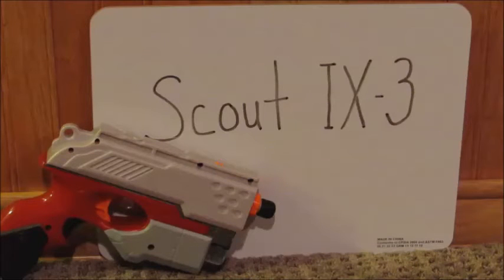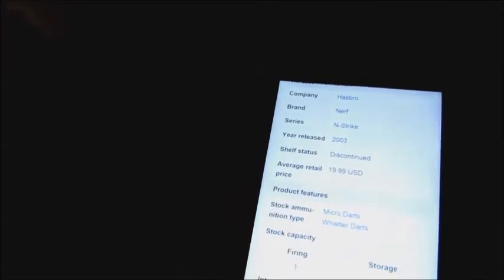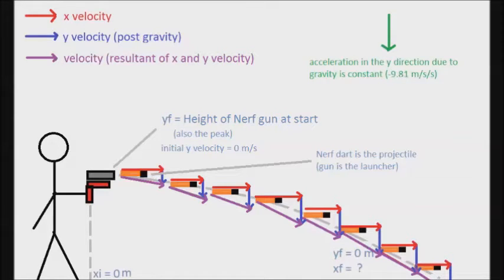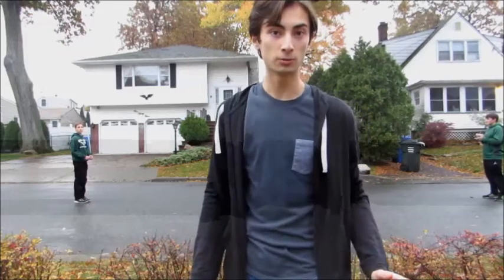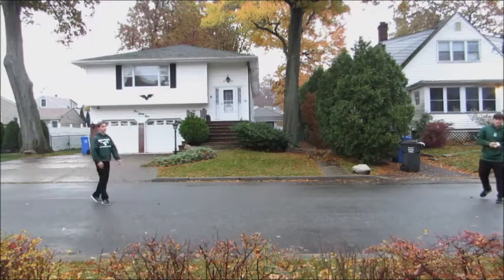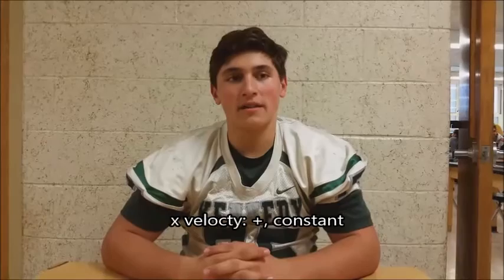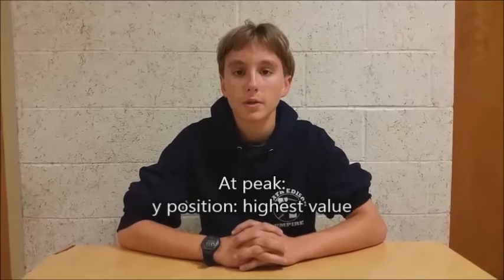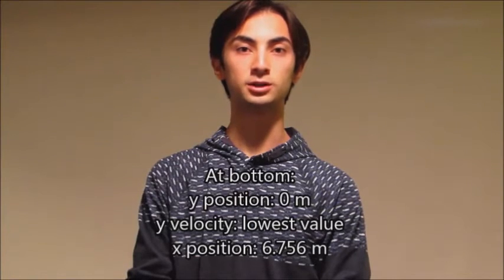Physics Project: Projectile Motion of Scout IX-3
Completed video project regarding projectile motion.